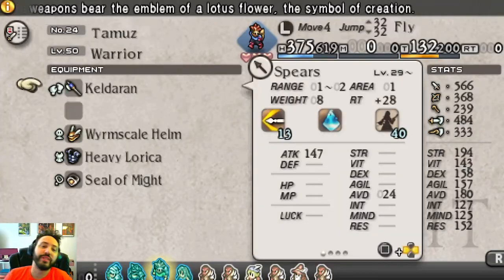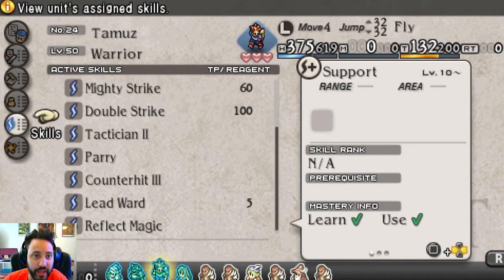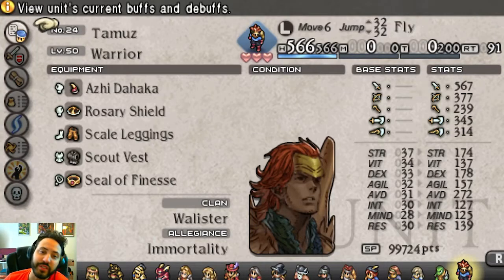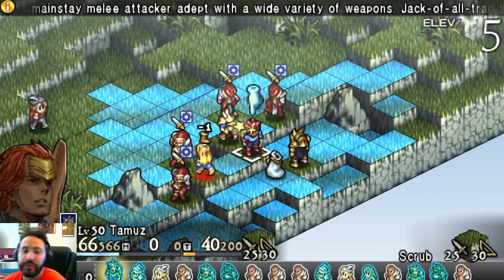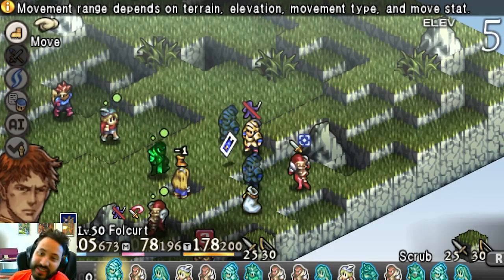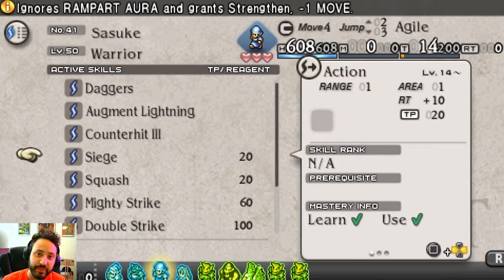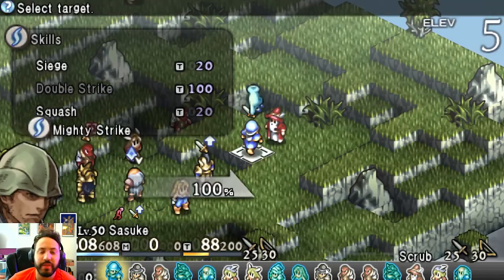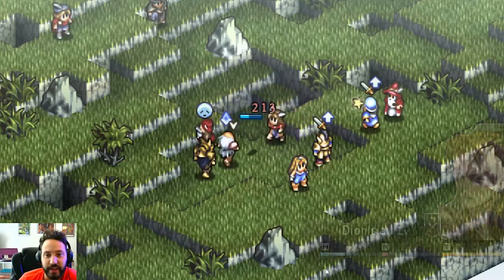Snacks n Strats Tactics Ogre LUCT OV Warrior Class Guide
Welcome to Snacks n Strats! A Tactics Ogre walkthrough guide series, and as usual we are starting out with Tactics Ogre Let Us Cling Together on the PSP with the One Vision Mod.

You start your journey with access to the Warrior class and it is an extremely versatile front-line unit. Access to a plethora of weapon types allows it to excel at disrupting and chipping away at your opponents.

Maybe next time I'll actually have a snack? Lol.

Audio used - Streambeats:  3. Harris Heller - The Illusive Man

Tostones Gaming was an idea born out of childhood memories. My mom would make fried plantains and chicken wings on Saturday nights, and I was a happy camper with my Game Boy Color in one hand and dinner in the other. I want to provide that same cozy, laid back environment for all of you. If you're a fan of tactics, strategy, and overall retro gaming, consider yourself home.